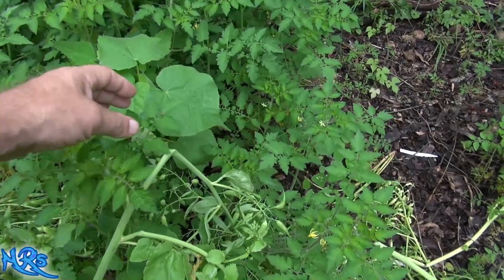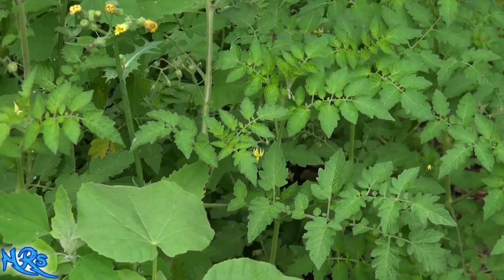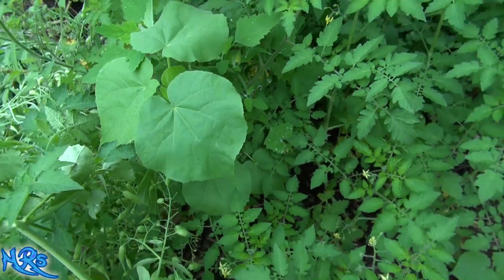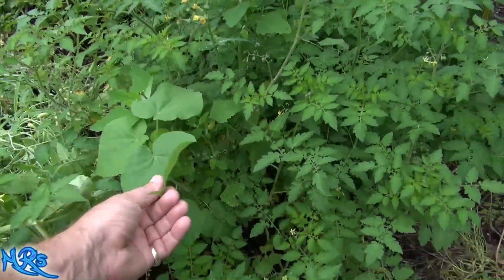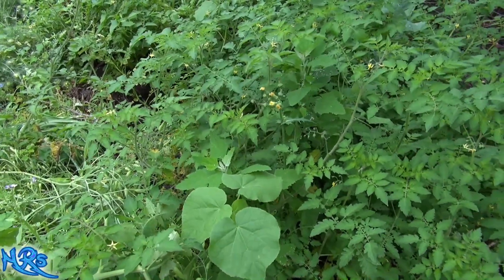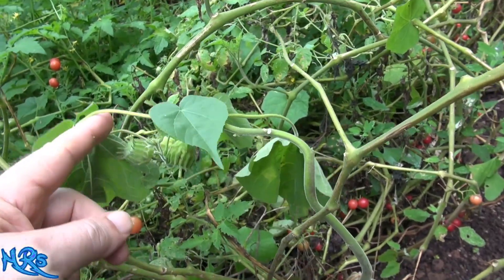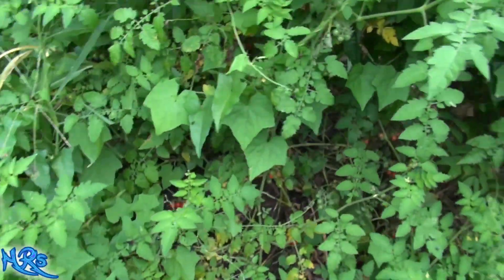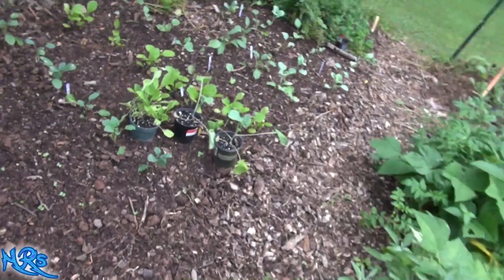⟹ Velvetleaf | Abutilon theophrasti | Wild plants to know about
This plant is a summer annual about 2-7' tall that branches occasionally. The stems are terete (circular in cross-section), and pubescent. The alternate leaves are up to 8" long and across (excluding the petioles). They are cordate or orbicular-cordate, slightly dentate along their margins, and more or less pubescent. The primary veins of the leaves are arranged palmately. The petioles are up to 4" long and pubescent as well. The foliage of the entire plant is mostly light green, although the upper surfaces of the leaves are dull green.

BUY SEEDS/PLANTS HERE:
⟹ 12 graines ABUTILON D'AVICENNE(Abutilon Theophrasti)G32 CHINA JUTE SEEDS SAMEN

⟹ 30 Velvetleaf Seed, Buttonweed, Pie-Maker or China Jute

⟹ velvetleaf Seed, buttonweed 30 seeds

⟹ Fresh Velvetleaf 30 Seed

⟹ Seeds and Things 500 + Zinnia California Giant Flower

⟹ Moonflower Giant White Seed Packet

⟹ Cardinal Climber 20 Seeds

⟹ 500+ Mixed California Poppy Seeds

⟹ 25 Seeds, Moonflower Seeds

⟹ Black-Eyed Susan - 1,000 Seeds

⟹ Red Clover Seed - 1 Pound

Abutilon theophrasti (velvetleaf, velvet plant, velvetweed, Chinese jute, China jute, crown weed, buttonweed, butterprint, pie-marker, or Indian mallow) is an annual plant in the family Malvaceae, native to southern Asia. Its specific epithet theophrasti commemorates the ancient Greek botanist-philosopher Theophrastus. |It grows 1-8 ft tall, and has velvet-like heart-shaped leaves covered in velvety stellate trichomes 15–25 cm broad. The flowers are yellow or orange and have five slightly notched petals. Each flower is 4 cm diameter, maturing into button-shaped capsules which split lengthwise to release the seeds. The flowers and plants have a fruity scent. Velvetleaf grows as a weed primarily in cropland, especially corn fields, and it can also be found on roadsides and in gardens. Velvetleaf prefers rich and cultivated soils, such as those used in agriculture. In midwestern and northeastern regions of the United States, eastern Canada and the Eastern Mediterranean, A. theophrasti is considered a damaging weed to agricultural crops, especially corn and soybeans.

Since being introduced to North America in the 18th century, velvetleaf has become an invasive species in agricultural regions of the eastern and midwestern United States. It is one of the most detrimental weeds to corn causing decreases of up to 34% of crop yield if not controlled and costing hundreds of millions of dollars per year in control and damage.